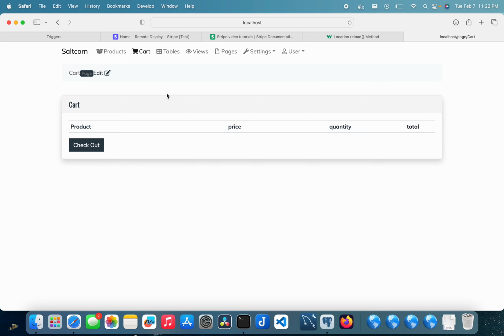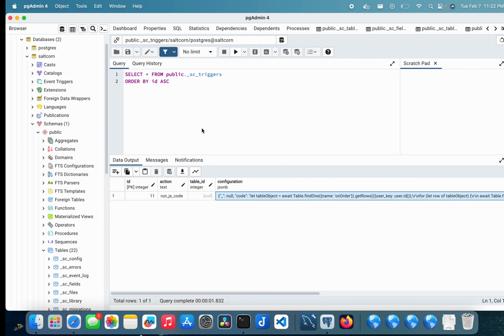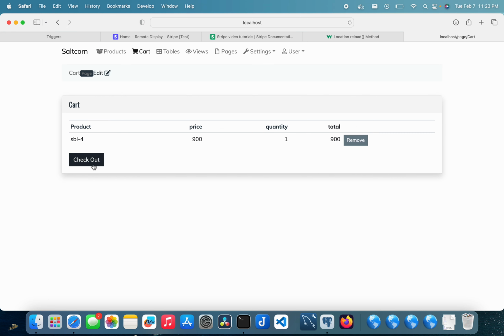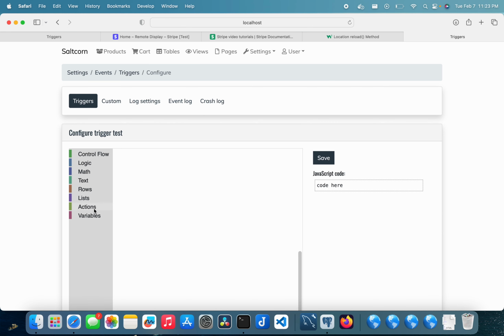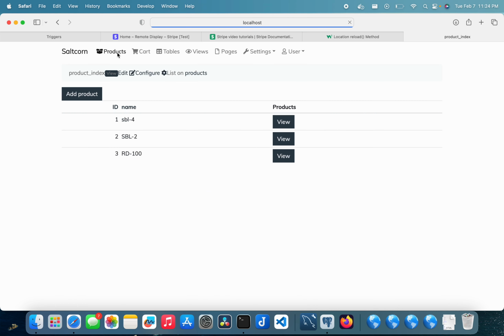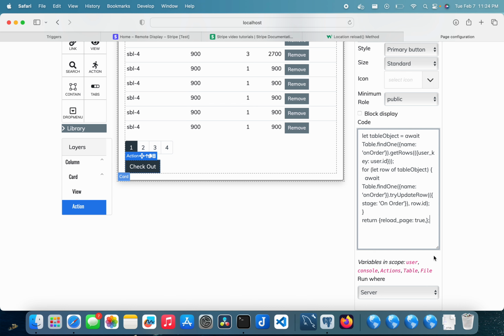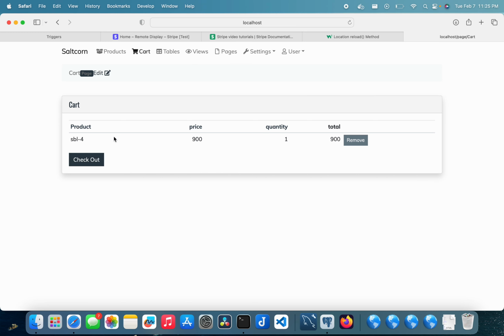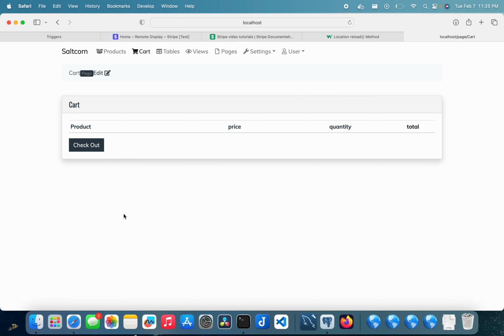Saltcorn, how to refresh the page after you click a button and the database gets updated